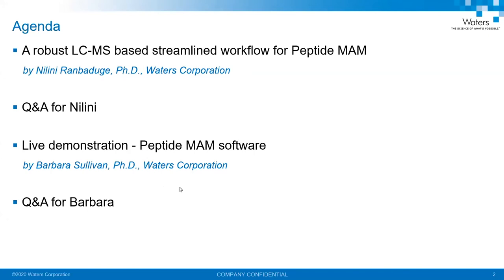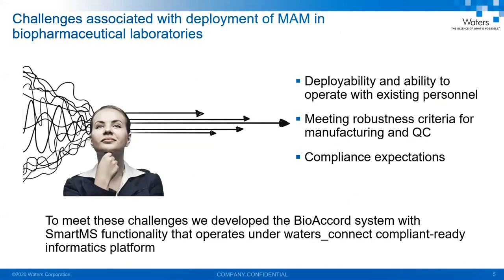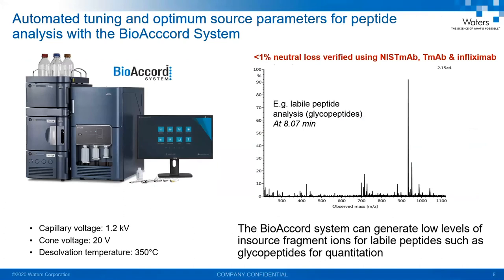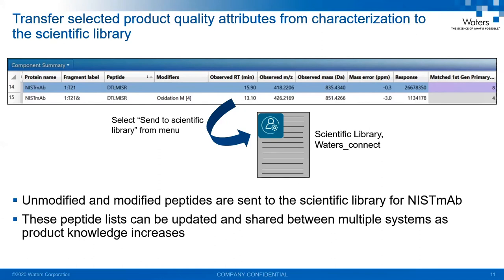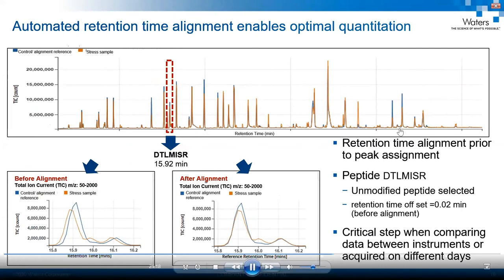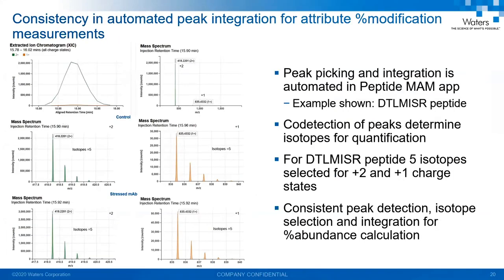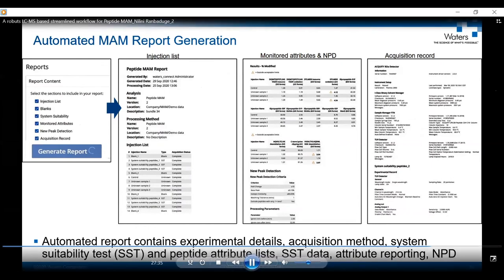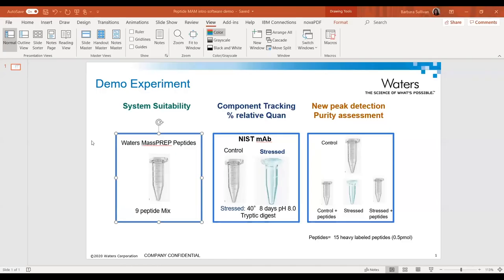WEBINAR | Peptide Multi-Attribute Method (MAM) on the SmartMS-Enabled BioAccord LC-MS System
Hear from Nilini Ranbaduge, Ph.D., Waters Corporation, as she discusses a robust LC-MS based streamlined workflow for Peptide MAM. Then watch a live demonstration of the Peptide MAM Software by Barbara Sullivan, Ph.D., Waters Corporation.